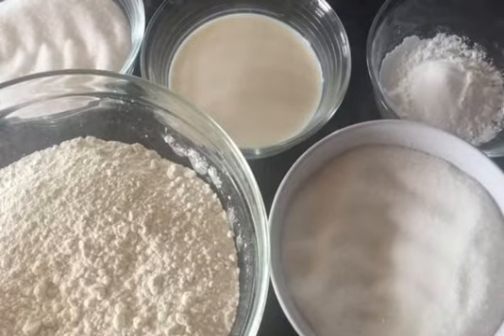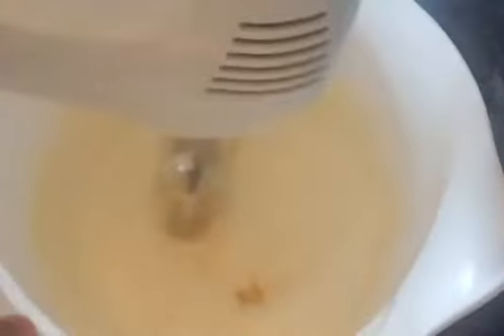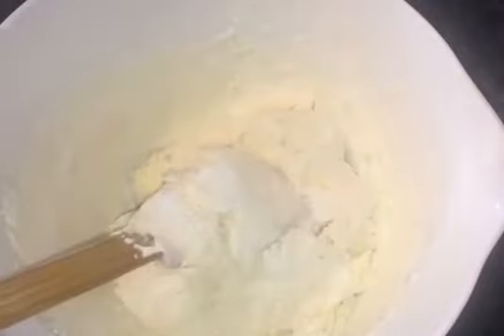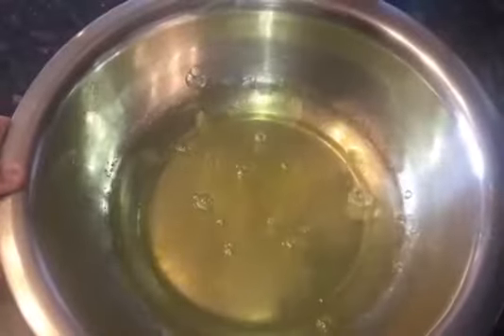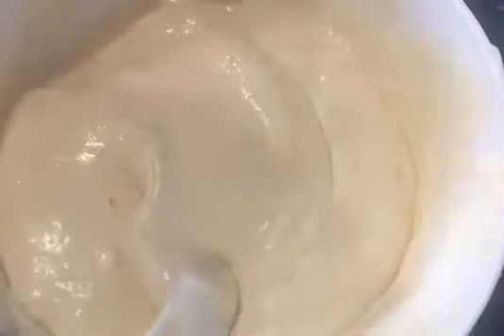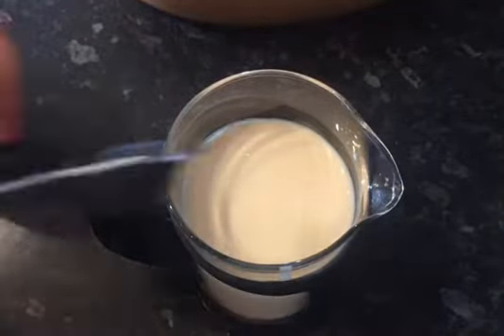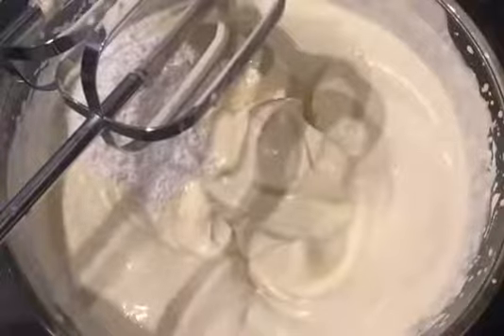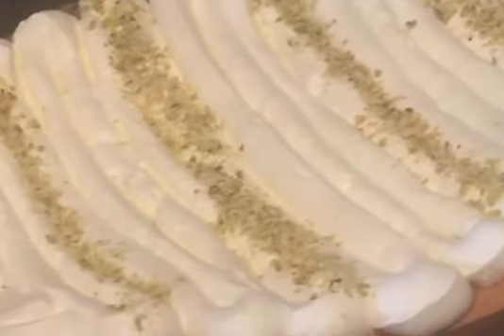Tres leches cake/milk cake/malai cake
Today I’m showing you how to make tres leches cake